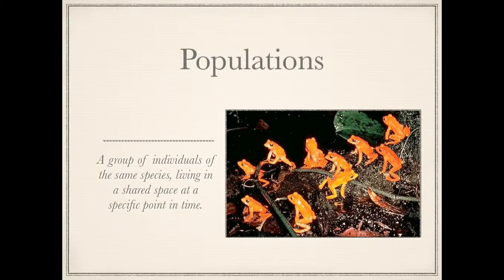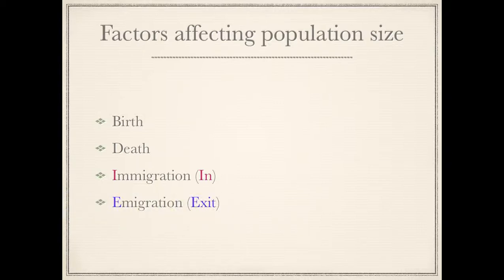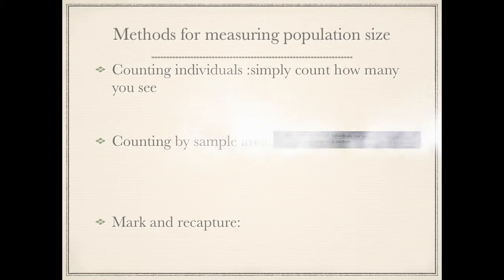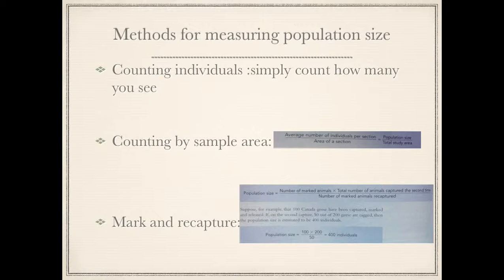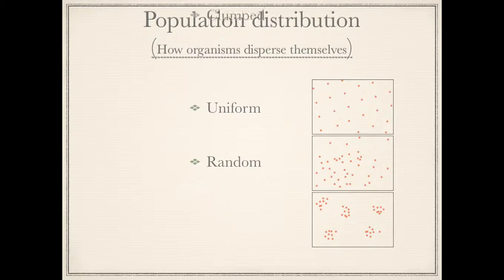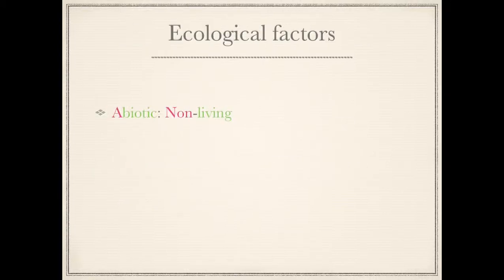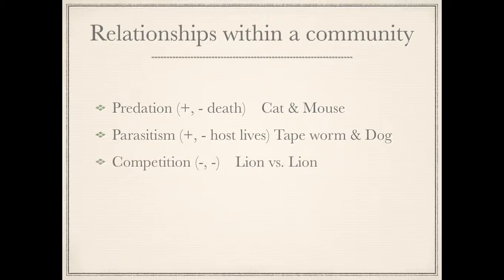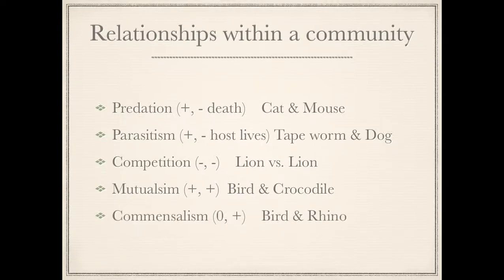Population & Communities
review for an upcoming test